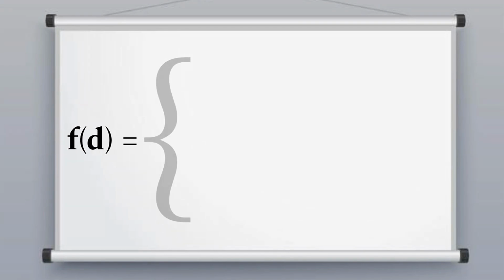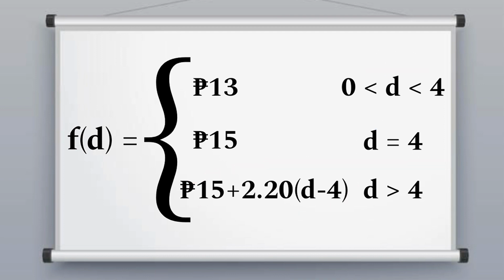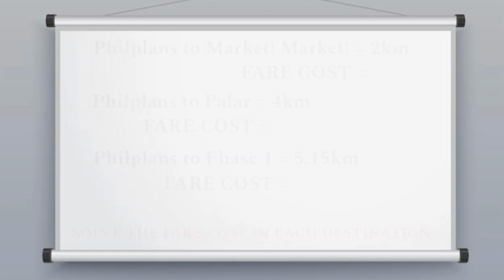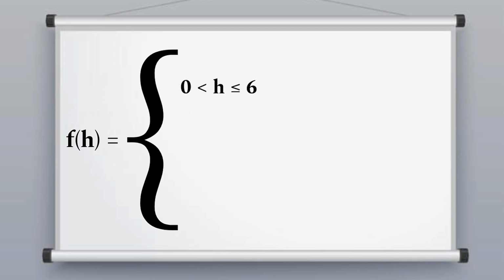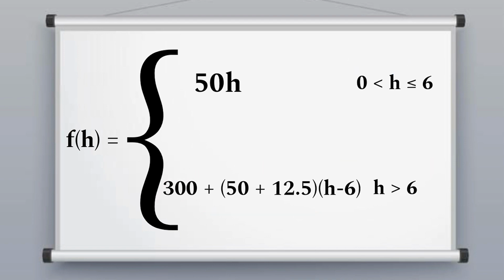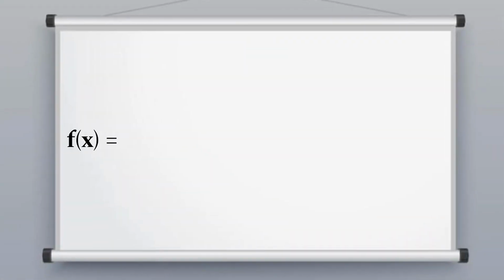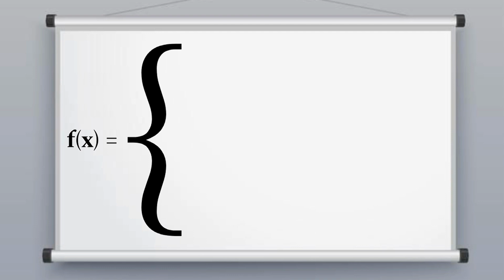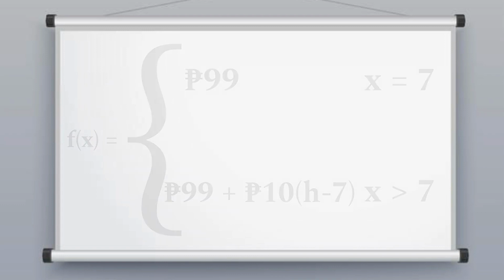PIECEWISE FUNCTION | General Mathematics ※ PETA #2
(NOTE : THE EDIT OF THIS VIDEO WAS RUSHED, SO YOU MIGHT NOTICE SOME ERRORS OR NO SUBTITLES)

In this video we tackled and talked about piecewise function! We explained, solved and showed examples of piecewise function. I hope you (viewer) learned something from this video! Have a merry and fun Christmas too!!

(11 - OBADIAH)
MEMBERS :
ALARCON, KURT
BERTUMEN, REY
CAGUNGUN, SABINA
NACINO, RHIANNE
RIVERA, ELLEONA
TALAY, JOSEPH

   EDITOR AND RECORDER :
● Rey Bertumen

   SCRIPTWRITER :
● Rey Bertumen
● Joseph Talay

   ACTORS/EXPLAINERS :
● Elleona Rivera
● Rhianne Nacino
● Joseph Talay
● Kurt Alarcon
● Sabina Cagungun

~THE END~